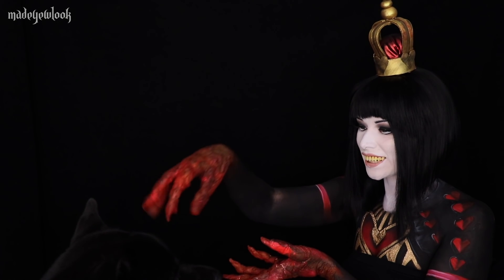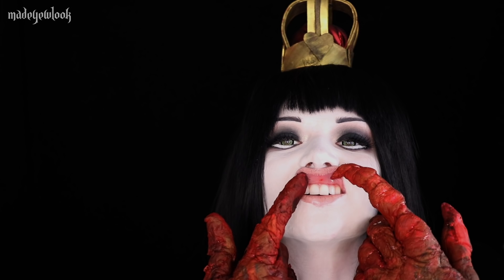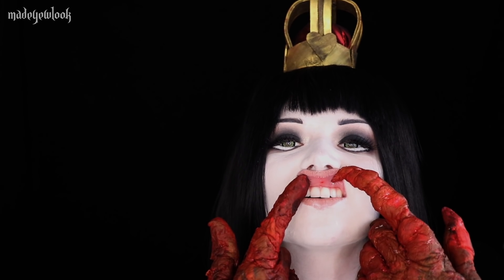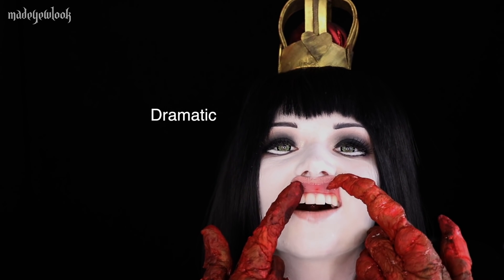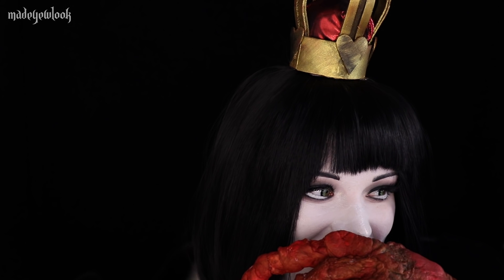QUEEN OF HEARTS MAKEUP TUTORIAL (Clothing also makeup!)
I do live streams multiple times a week (Artwork sharing, video games, and one body paint a week!)

► I STARTED MY OWN CLOTHING LINE! ◄

Hand painted items, printed artwork of mine, and more items to come in the future! Help support a small business, and artist :)

► HELPFUL VIDEOS ◄

► PRODUCTS USED ◄

Products Used:
• Graftobian Pro Paint (black, red, white)
• Graftobian Metallic Powder (gold mixed with Mehron Barrier spray)
• Smashbox Eyeliner (white)
• MadeULook Night Owl Eyeliner Pen (discontinued)
• Rockstar Wigs Eyelashes
• Graftobian Liquid Latex (and tube cotton)
• Nudestix Lip Color (Blossom)
• NYX Cosmetics Eyeshadow (grey)

► MUSIC ◄

Song: Sneaky Snitch, George Street Shuffle, Dance of Deception